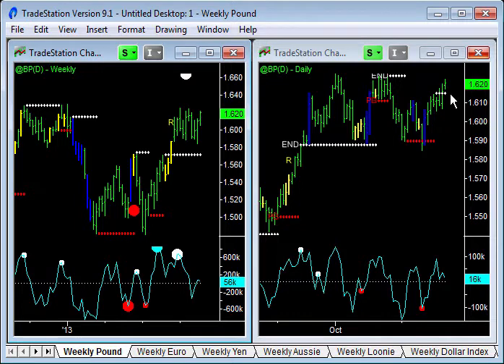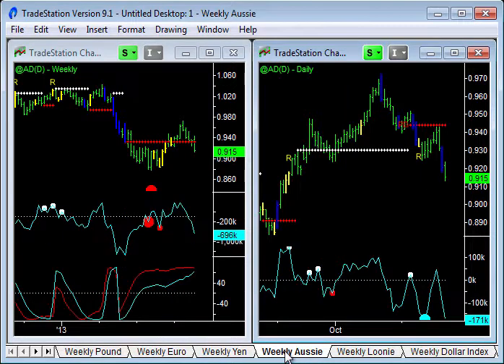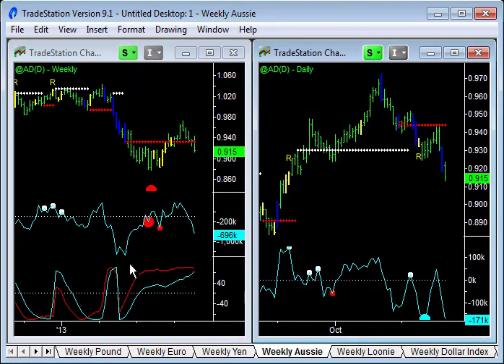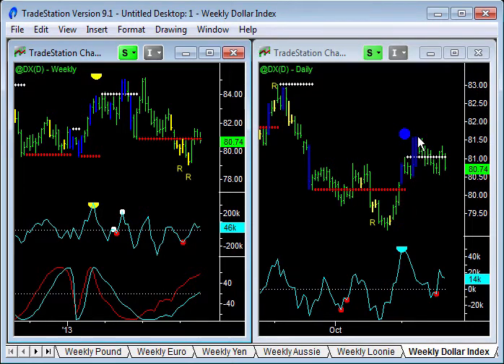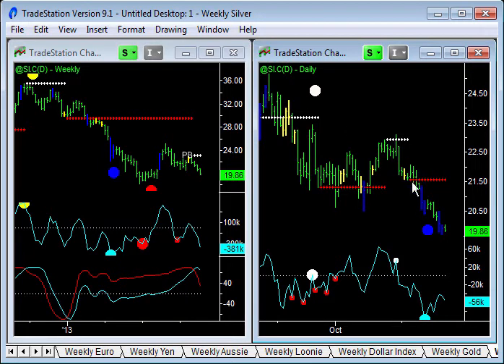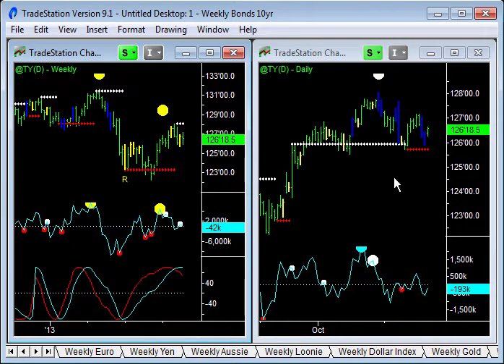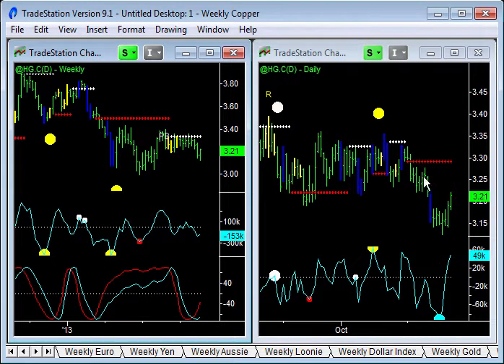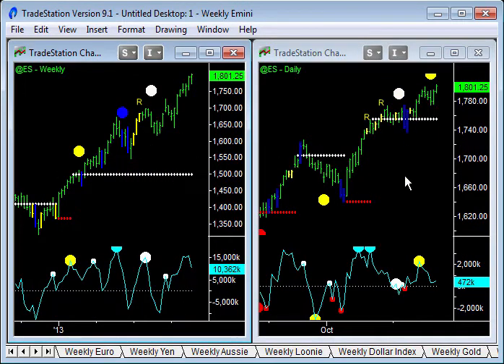Weekend Charts - 24Nov13 - Emini-Watch.com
Weekend charts for currencies, commodities, gold, silver, etc.